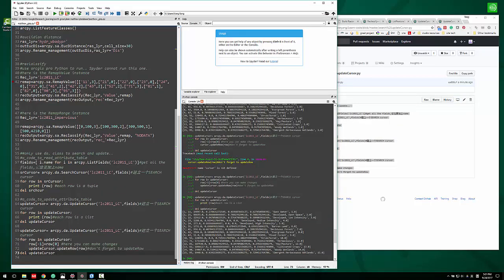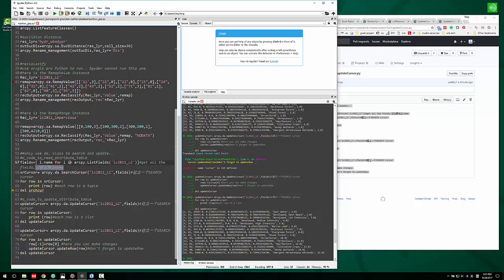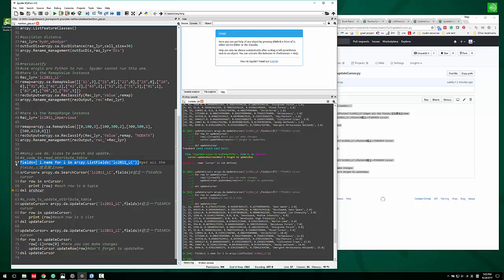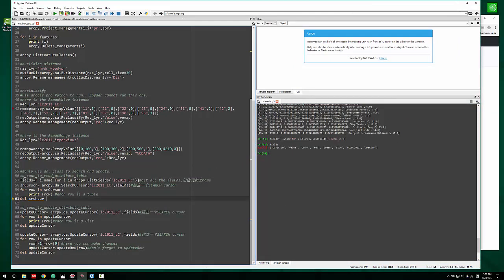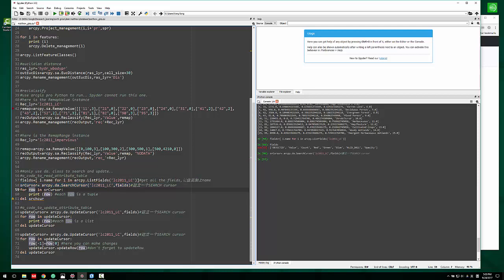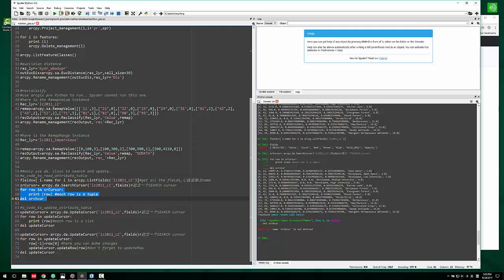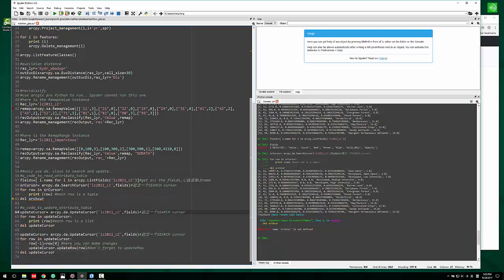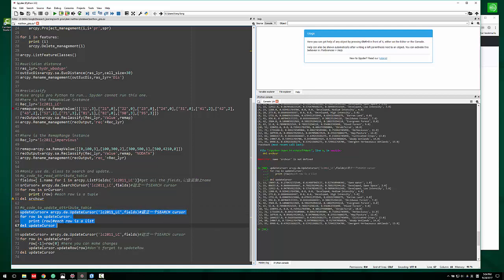search cursor and update cursor